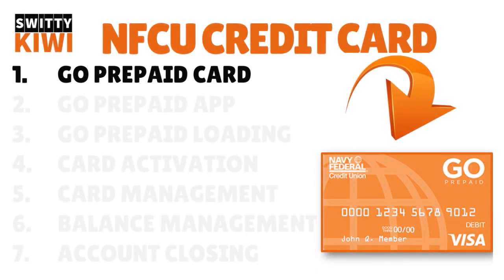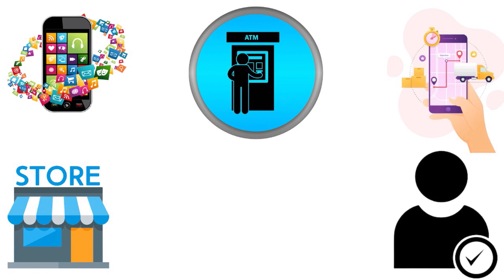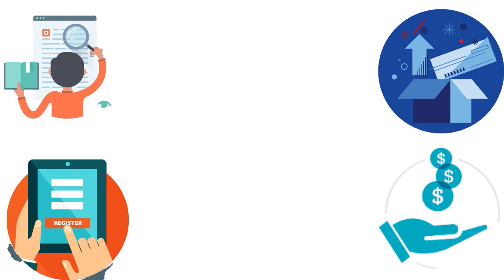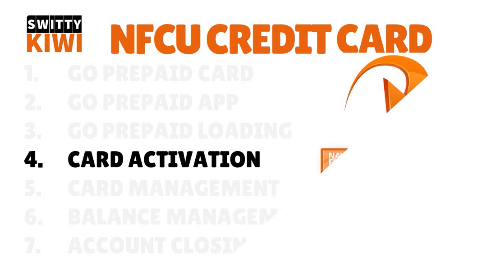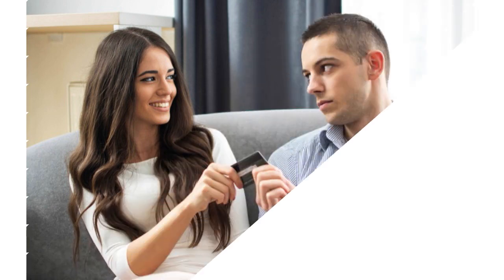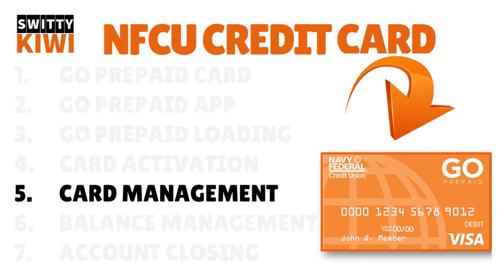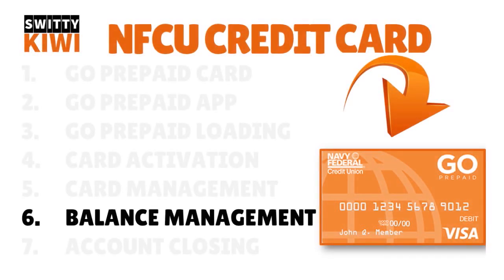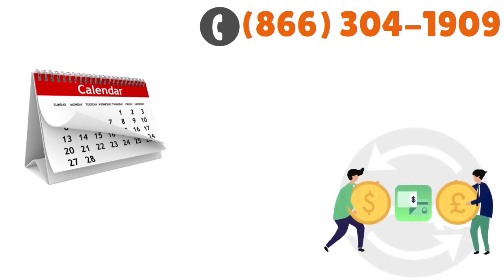How to Turn Your Navy Federal Credit Card Into Massive Cash Instantly (*Rare Hacks*)🔶CREDIT S3•E383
How to Turn Your Navy Federal Credit Card Into Massive Cash Instantly (*Rare, Proven Hacks*). Want to turn your NFCU credit card into cash without paying a big advance fee? Watch this video, Cous!
LEARN MORE. CHECK OUT 1,500+ FREE TUTORIALS IN THE SwittyKiwiDebtMasterClass.